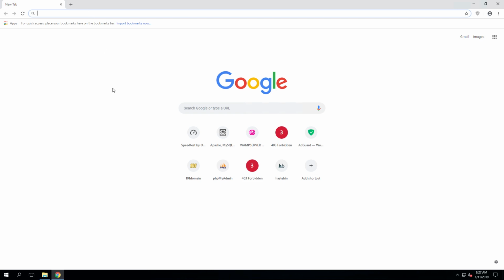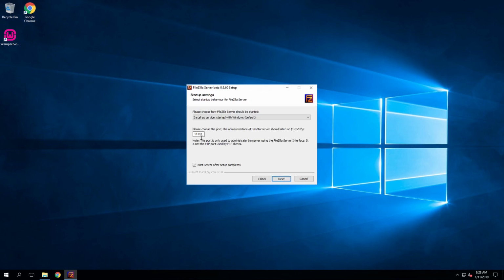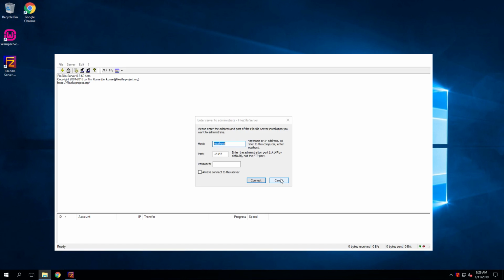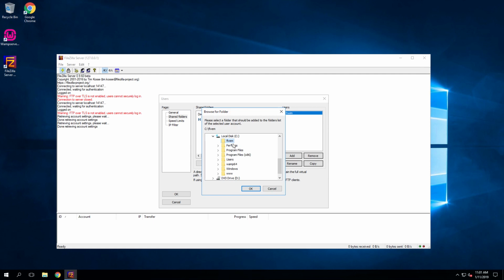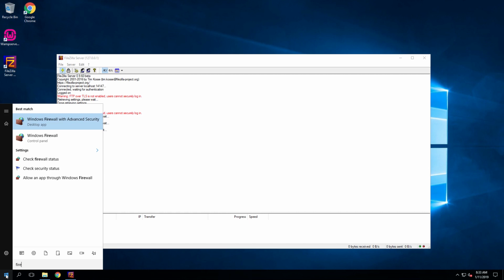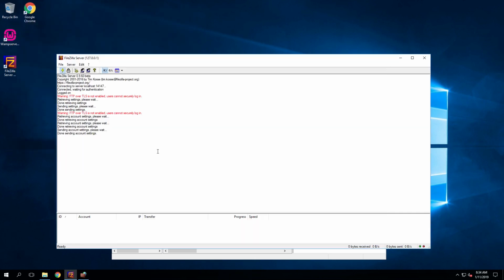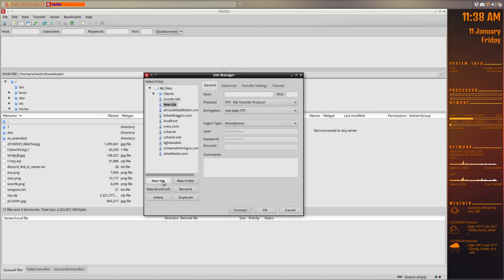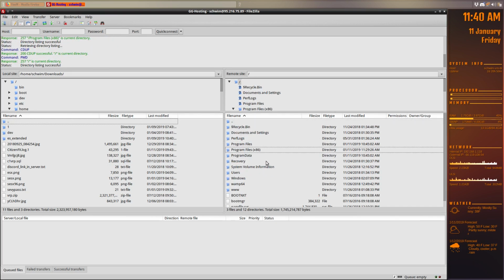How to install an FTP server on a Windows VPS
In this edge-of-your-seat video, we will be installing an FTP server onto a Windows VPS so we can move files back and forth througout Al Gore's intertubes.

NOTE: Disregard the fact that I chose a subdirectory during user creation but landed in root drive.  This is not a failure of the Filezilla FTP server but instead of my wondrous mastery of the art of making videos.